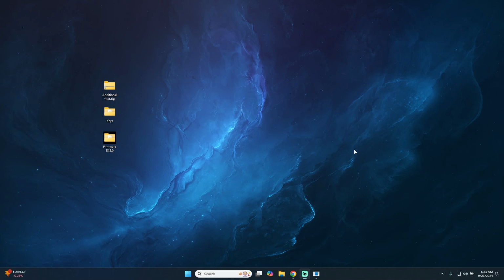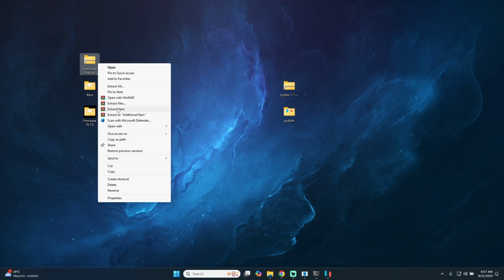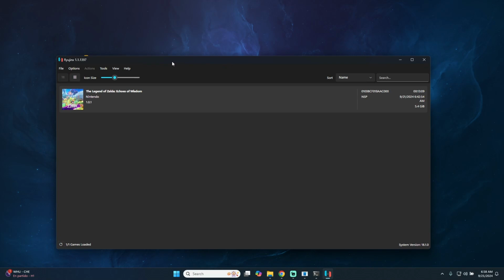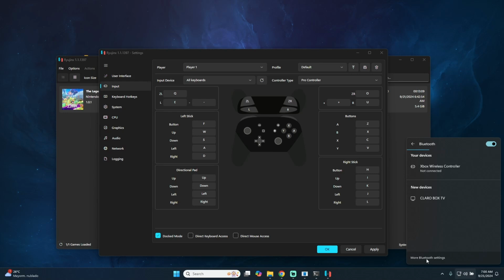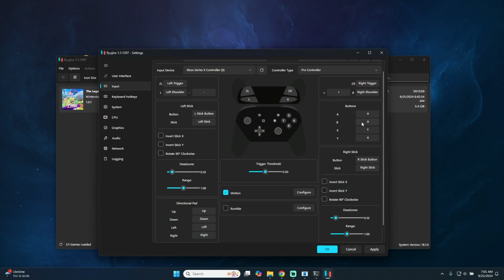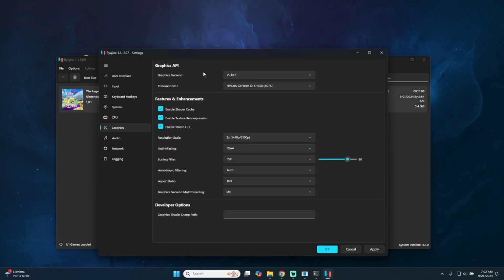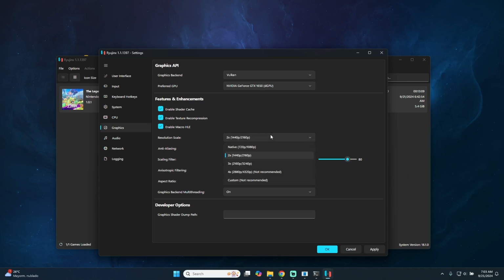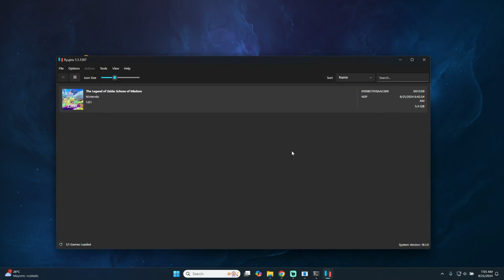How to play The Legend of Zelda: Echoes of Wisdom on Windows - Ryujinx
Hey! On this video I will help you to be able to game The Legend of Zelda: Echoes of Wisdom on Ryujinx, with the configuration, and all the tips to be able to run it! Any comment or question do you have, I will more than happy to help you to resolve it!

Laptop Specs:
Main Laptop Name: Lenovo Legion 5 15ARH05
CPU:  AMD Ryzen 5 4600H with Radeon Graphics
GPU:  NVIDIA GeForce GTX 1650 4 GB VRAM
RAM: 32 GB DDR4  3200 MHz
SSD: Crucial BX500 1TB 3D NAND SATA 2.5-Inch Internal SSD, up to 540MB/s - CT1000BX500SSD1.